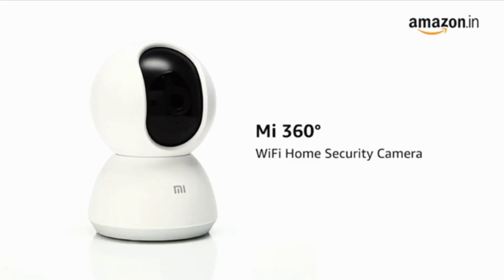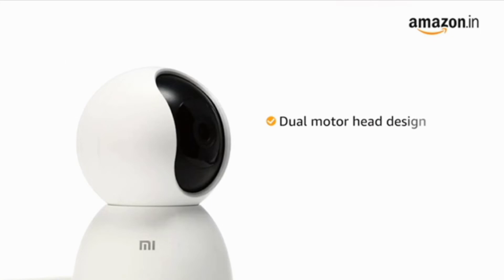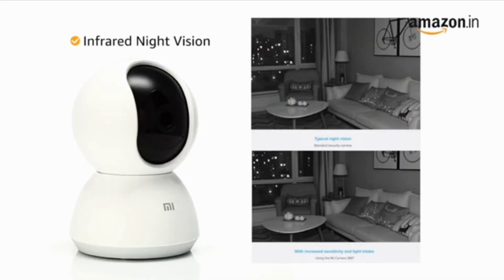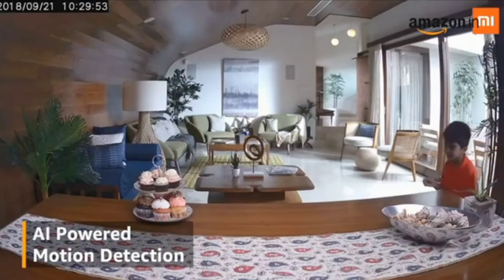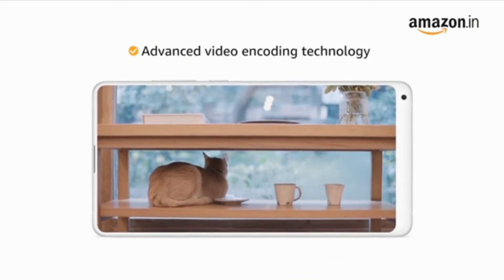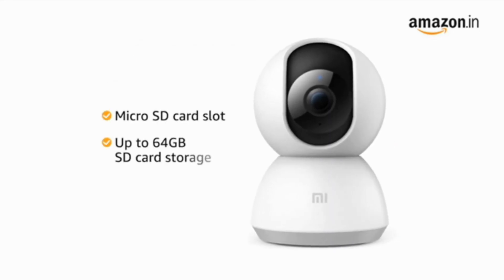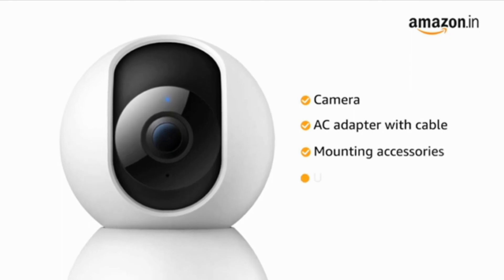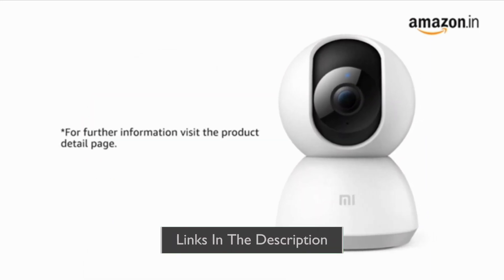Mi 360° Home Security Camera 1080P l Full HD Official Video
Mi 360° Home Security Camera

AI motion detection alert. The camera angle is 110 degree and the connectivity is Wi-Fi IEEE 802.11 b/g/n 2.4 GHz. Storage:MicroSD card (support 16GB -64GB, Class 10 and above storage card)
Input Power: 5V ; Working temperature: -10℃ ~ 50℃; Support Devices : Android 4.4 above or IOS 9.0 above
Talkback Feature. Video encoding : H.265
The Mi Camera 360° has perfect picture quality. With Mi Camera's 20 megapixels, 1080p resolution and wide dynamic range, even distant backgrounds are clear and detailed
Inverted installation (optional)
Up to 64GB SD card storage
Customer Care Detail : 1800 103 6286

About : The Linus Tech is a YouTube Channel, where you will find Tech videos in Hindi, New Video is Posted Everyday :)